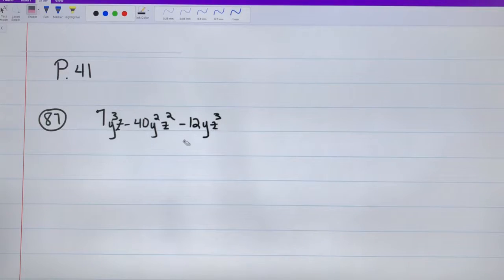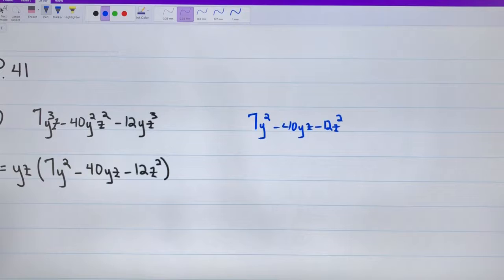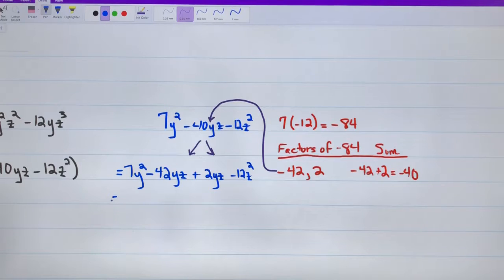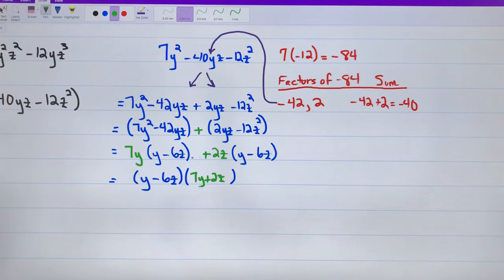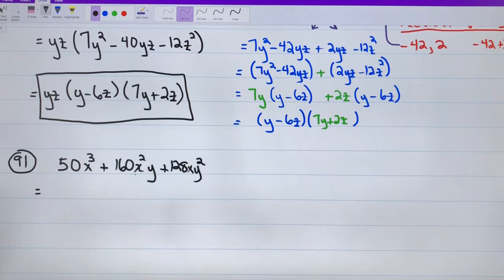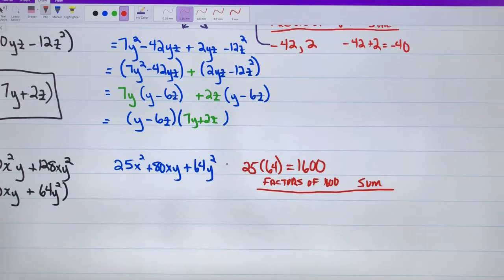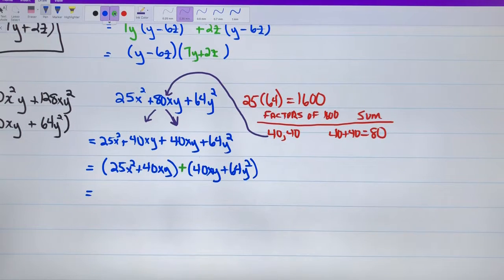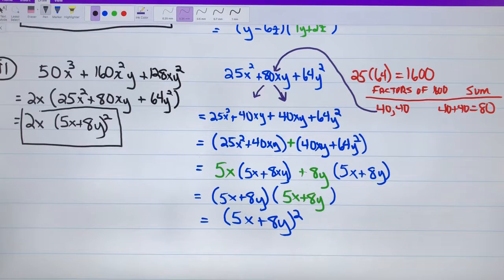MAT 171 1-18-18 NOTES PART I HD